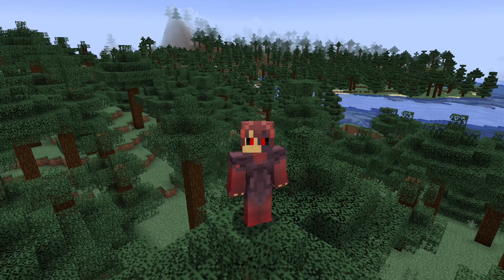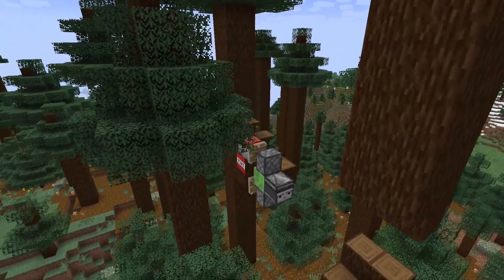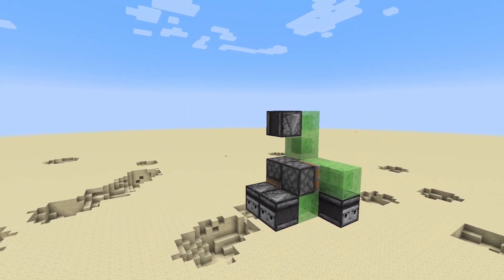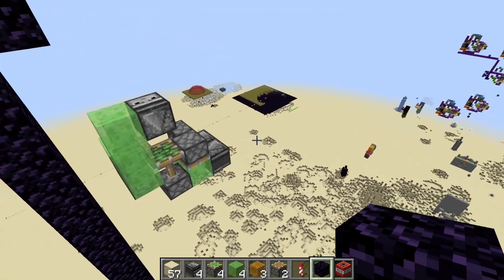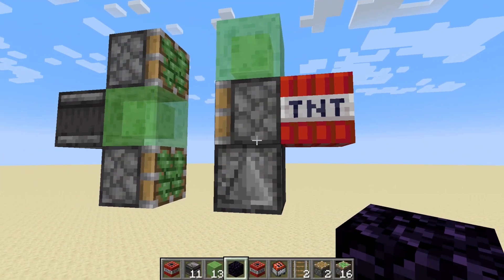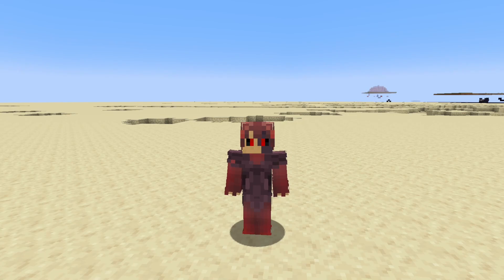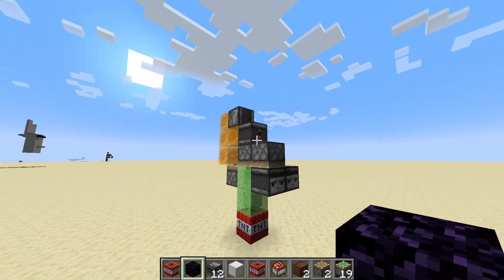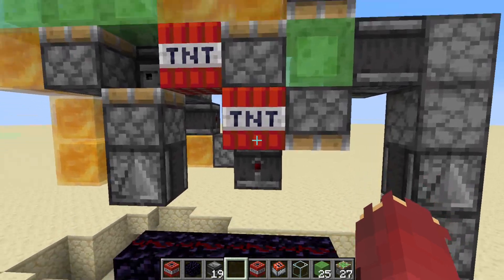Minecraft Nuke ICBM With Vertical Takeoff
In this Minecraft redstone weapon video, I showcase my design for a Nuclear ICBM in Minecraft. This tnt nuke missile is capable of vertical takeoff, and then automatic diagonal descent and tnt detonation. This simple redstone weapon is perfect for Minecraft war, Faction servers, and anarchy servers such as 2B2T or the Lifesteal SMP.

Updated Redstone Weapon World: (Coming Soon!)

Music Credit
Dai - Welcome to A3W
DM Dokuro - Tale of a Cruel World